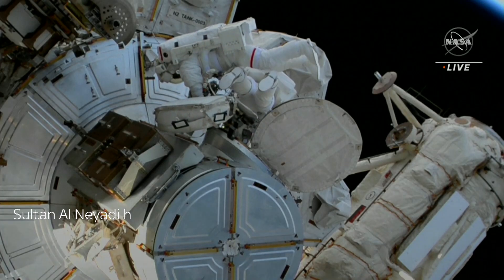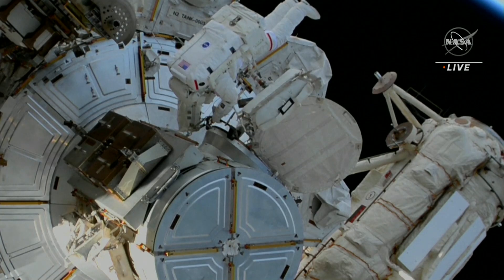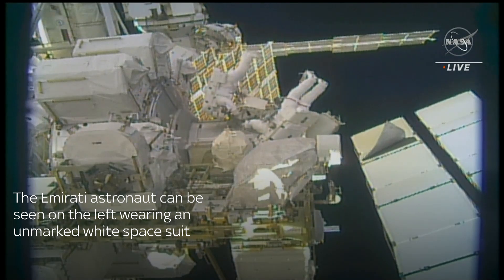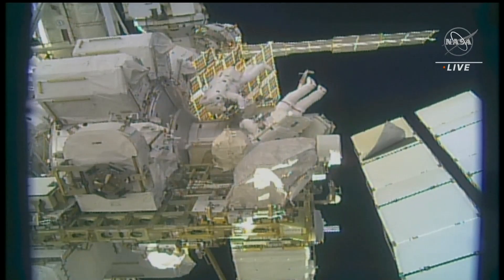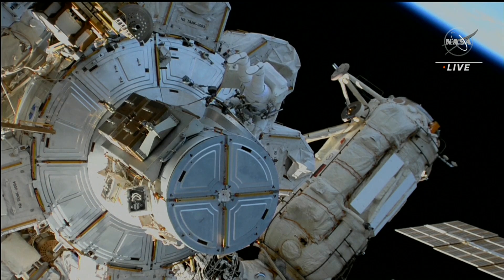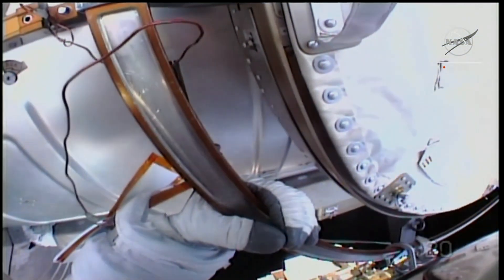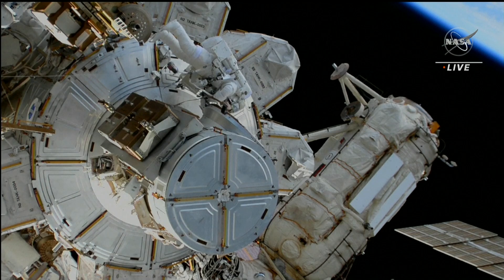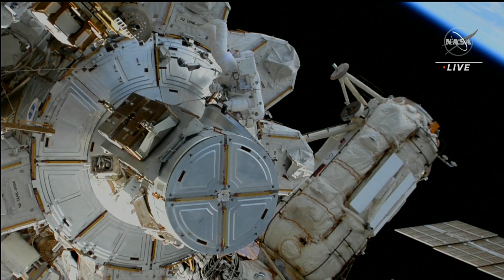Emirati astronaut becomes first Arab to perform spacewalk outside International Space Station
Sultan Al Neyadi appeared wearing an unmarked white space suit as part of the six-and-a-half hour spacewalk outside the International Space Station.